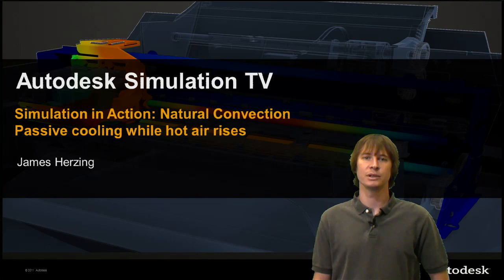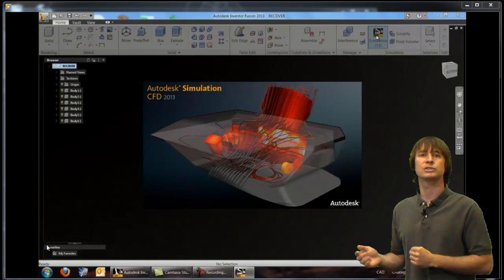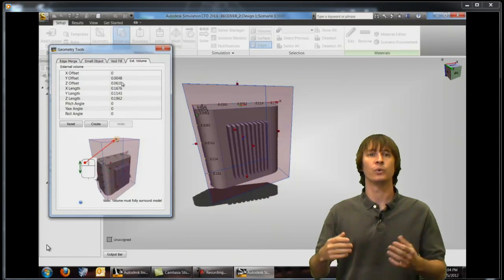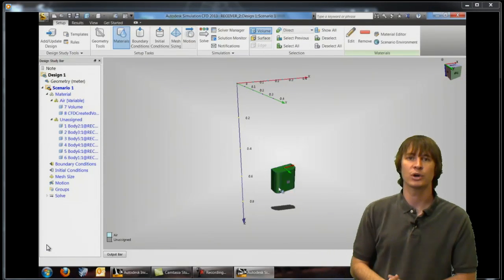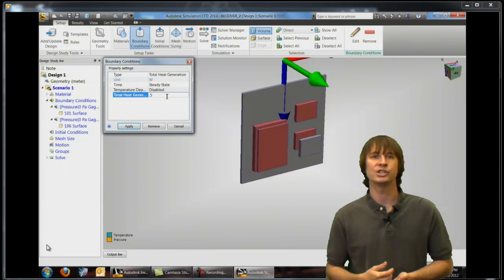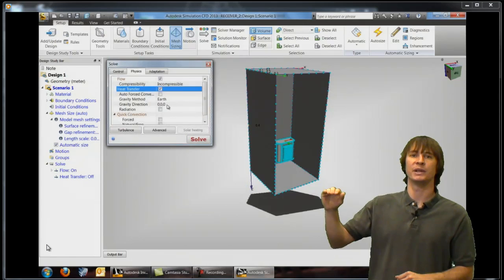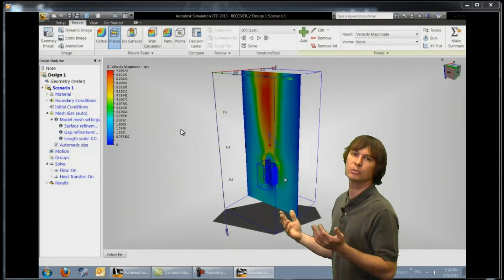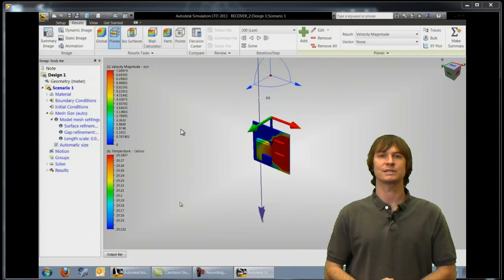Natural Convection (1 of 7)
James Herzing shows us how to run a basic natural convection analysis in Autodesk Simulation CFD.  This video is great for getting started with the basics of CFD.